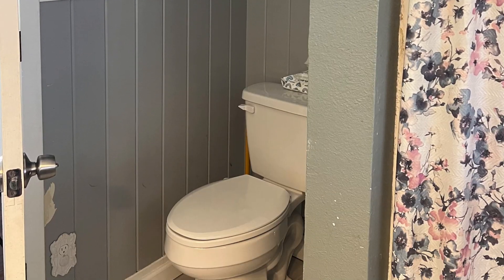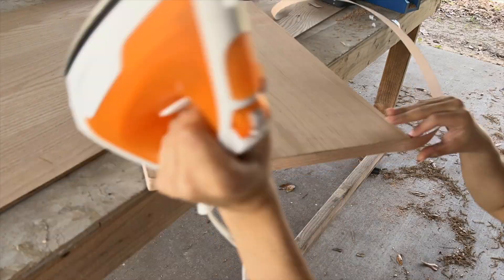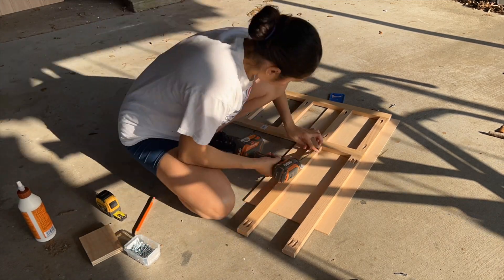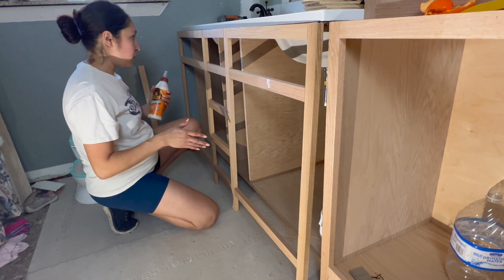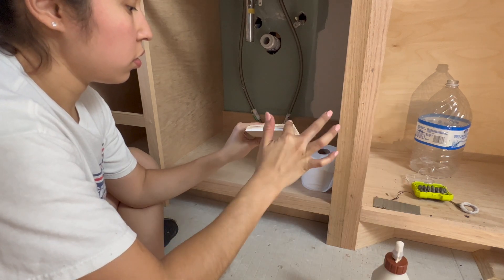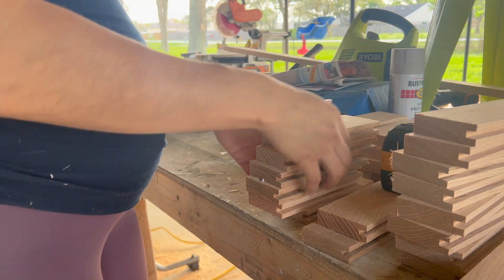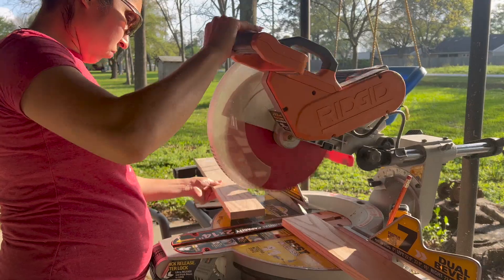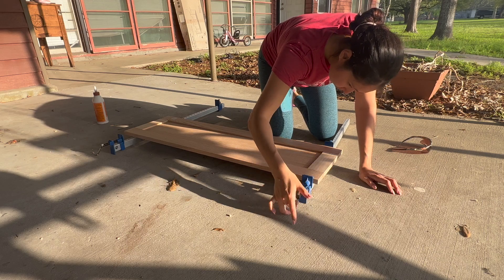BATHROOM MAKEOVER PART 6 | Adding FaceFrames & Elevating the Toekicks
Its been  total of 6 weeks since I started this bathroom makeover/ full remodel and I cannot be anymore glad to finally start adding the design and decorative elements into this space. Join me in todays video as i show you how I took my ordinary toekicks and elevated them as well as added the faceframes to the cabinet.
Don't forget I will disclose where my total cost is as well!

- Edge banding
- Shelf Pins
-Black Faucet
-Gold Facuet
-Wipe on Poly
-Bathroom Light Fixture